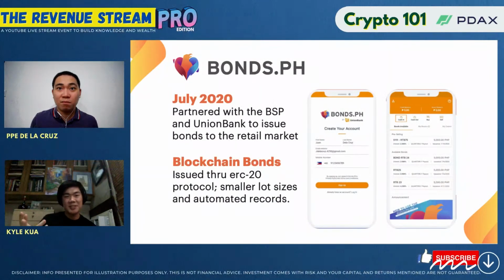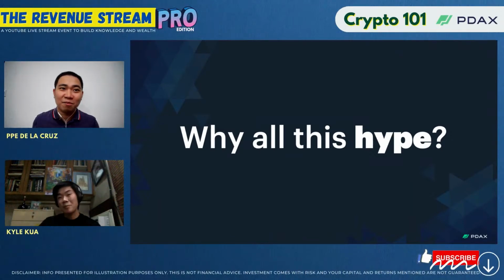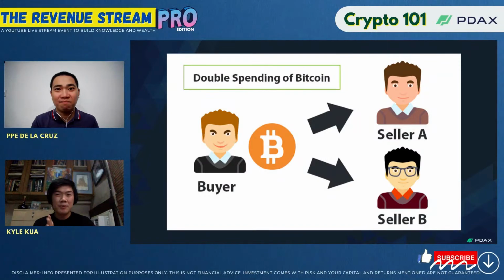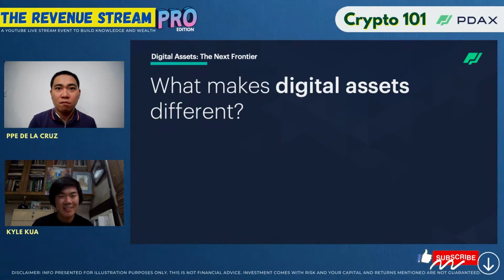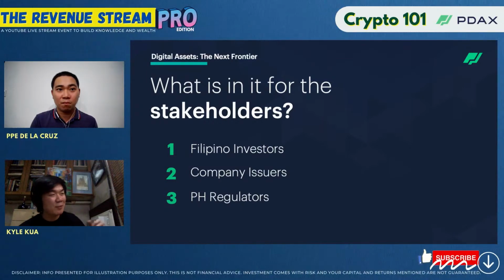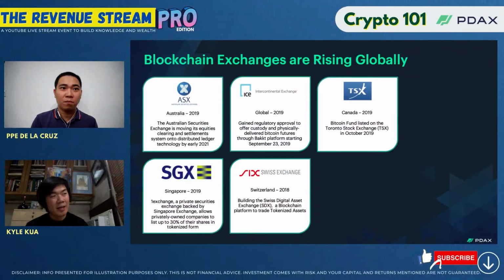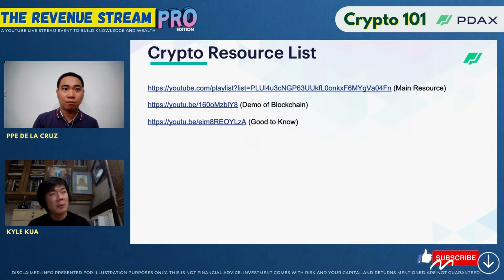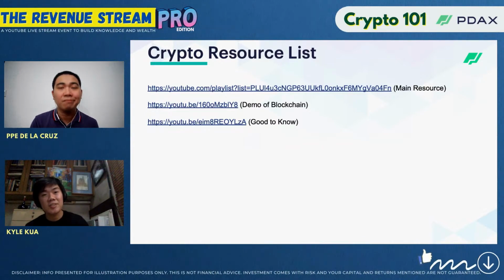1-05 Crypto 101 : Breaking down the Blockchain Basics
We're not stopping the learning chain! On to the 5th instalment of The Revenue Stream! If you have not been living under a rock, you've probably heard about Bitcoin and while you know people have earned money from it, chances are that the concept of cryptocurrencies and blockchain are still foreign to you.

We'll talk about the basics of these digital assets and will breakdown the info for you to be more equipped in investing. We have a very special guest, Kyle Kua  who is the Chief Operating Officer and Chief Financial Officer of PDAX or the Philippine Digital Asset Exchange!